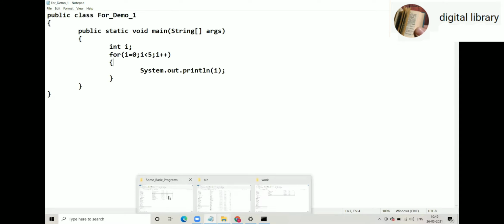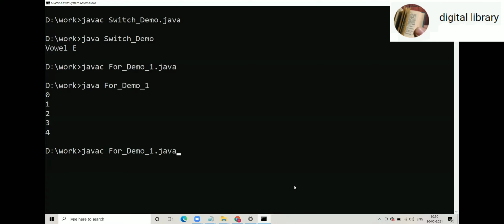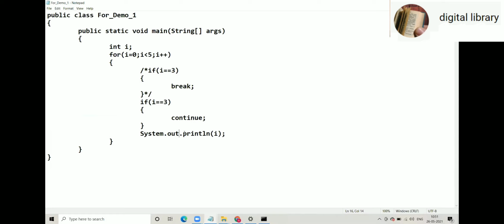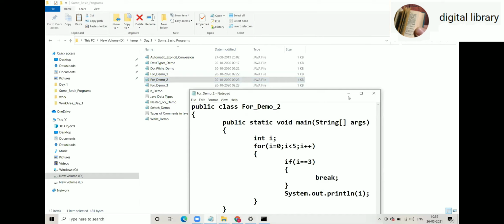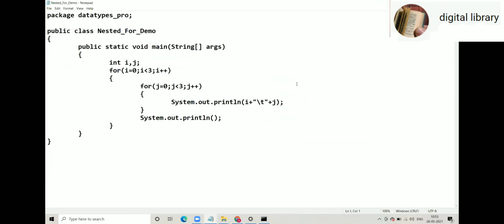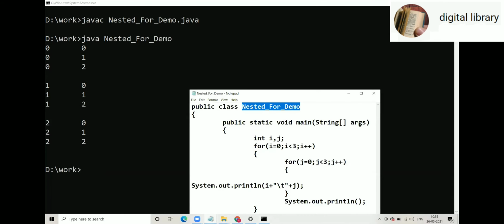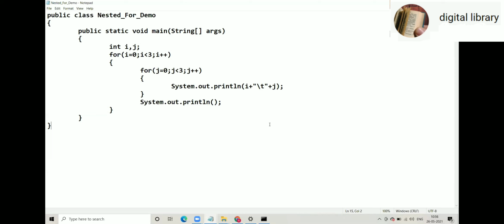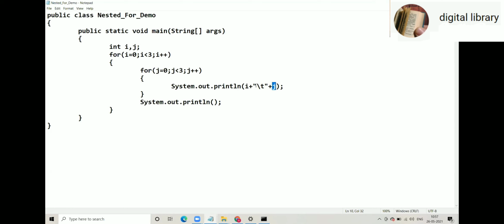# video 14 # Concept of Programming -- for loop